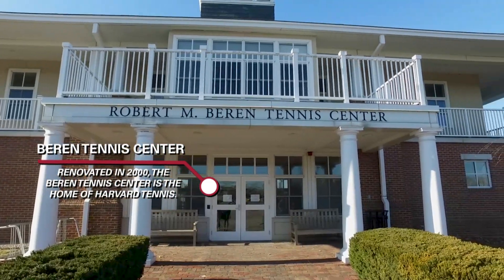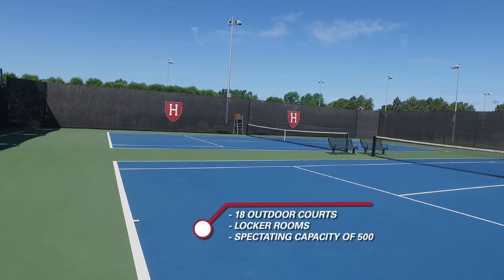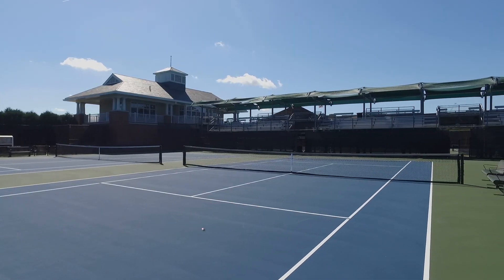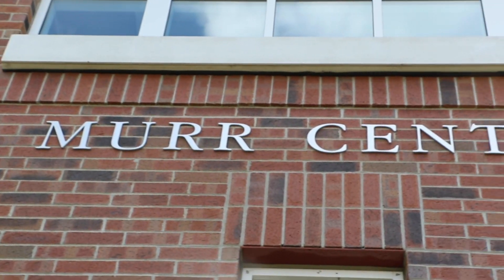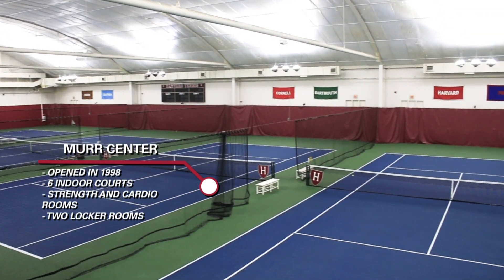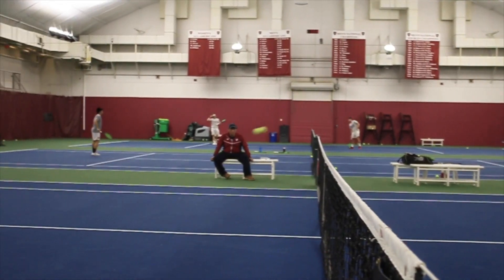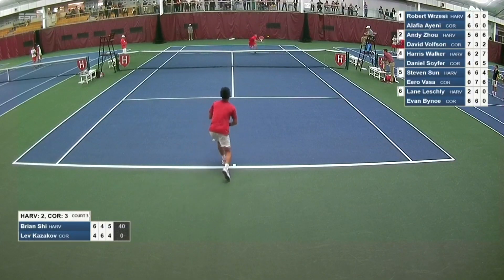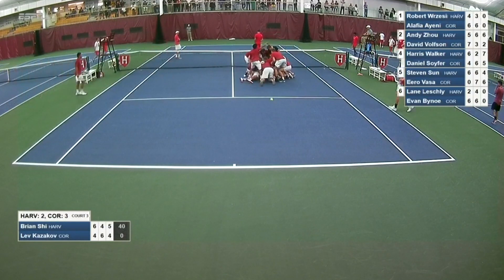A Virtual Look Inside: Men's Tennis